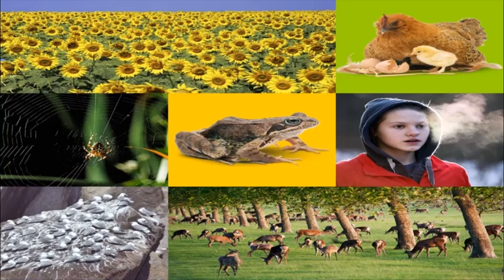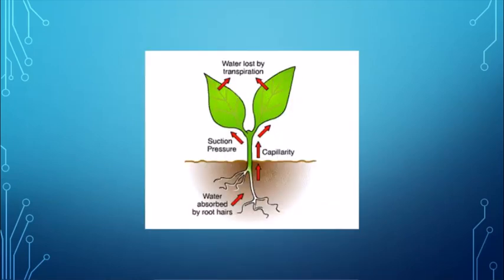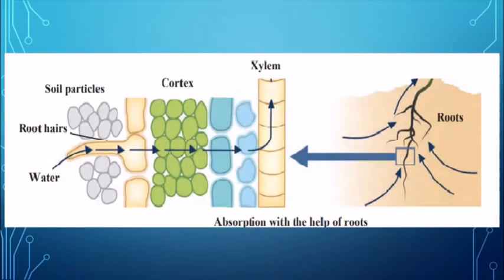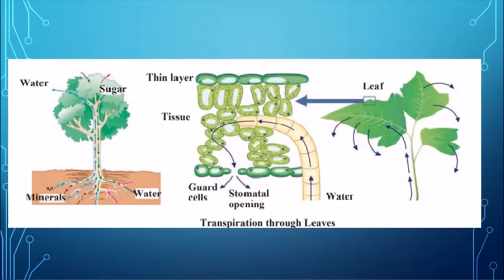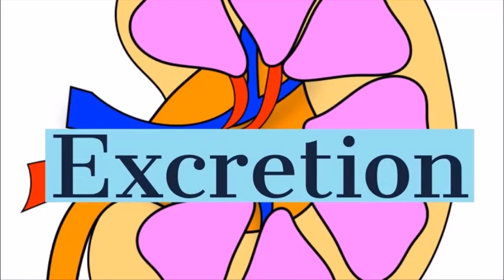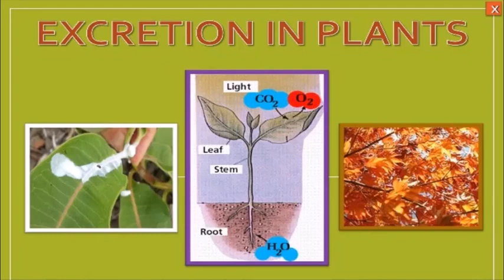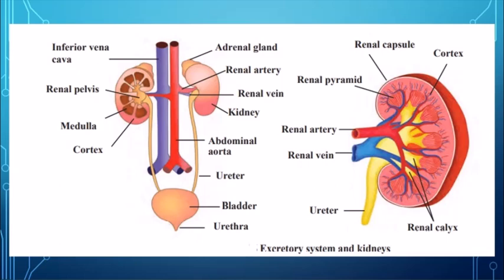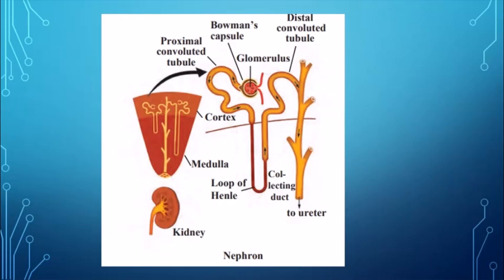Std IX (Class 9) / Maharashtra Board / Science / Life Processes in Living Organisms – Part 1